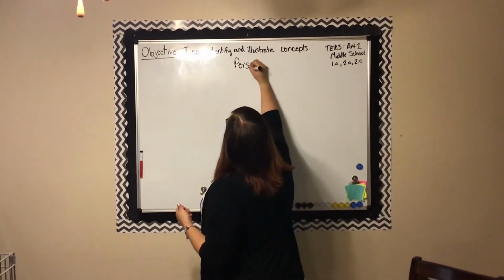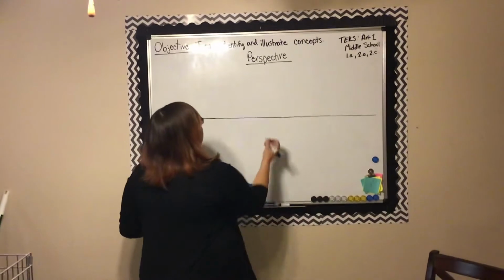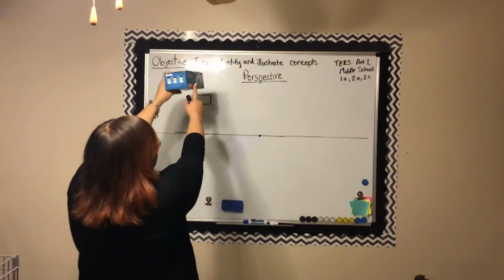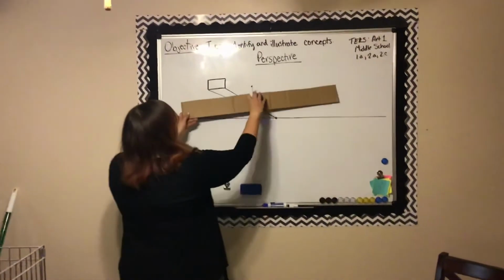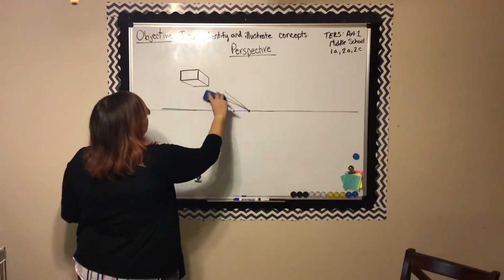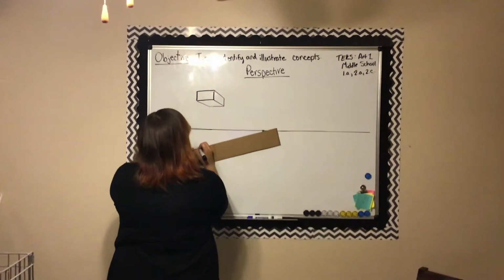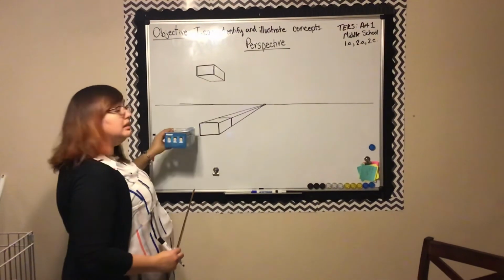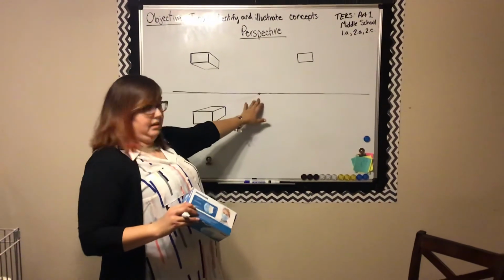Perspective Boxes Lesson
I can identify and illustrate concepts- perspective